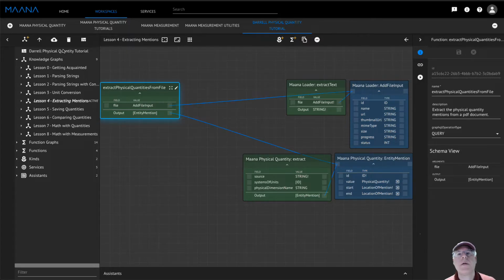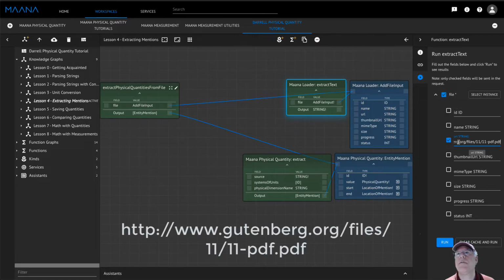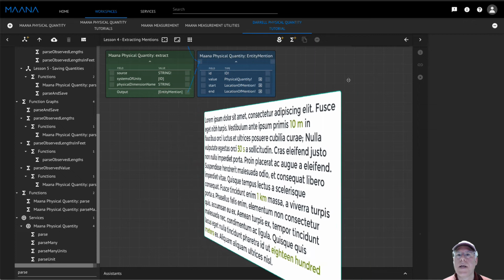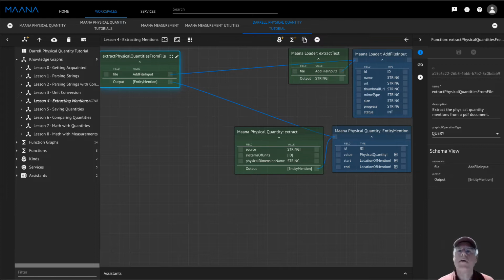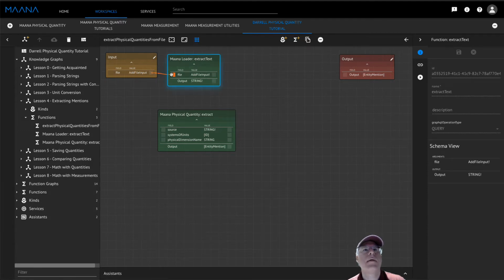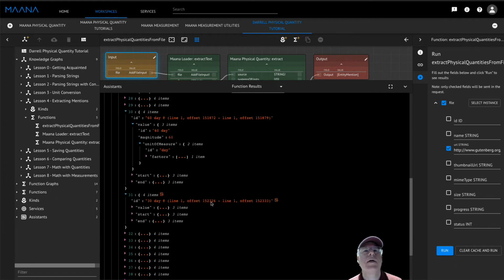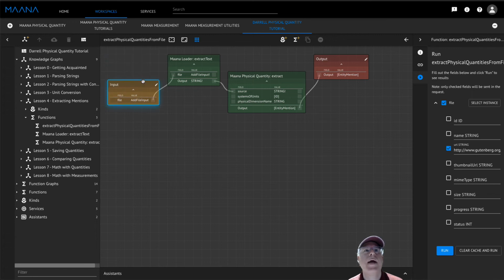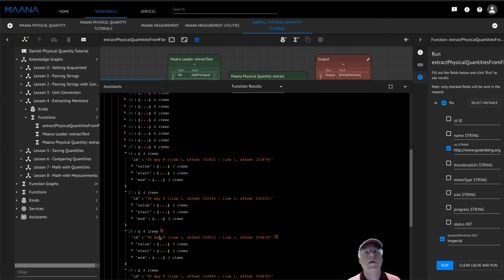Physical Quantity Tutorial: Lesson 4 - Extracting Entities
Learn how to automatically identify and extract measurement mentions from text.